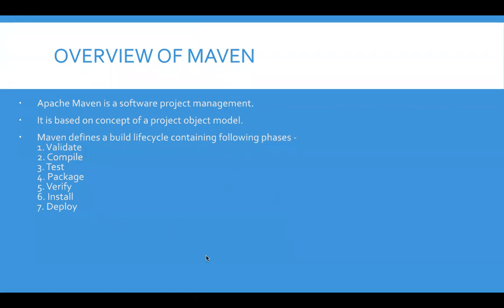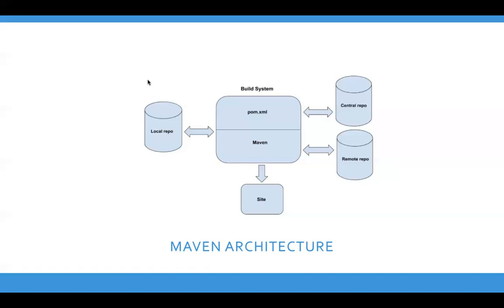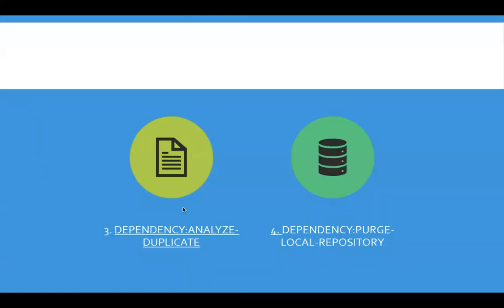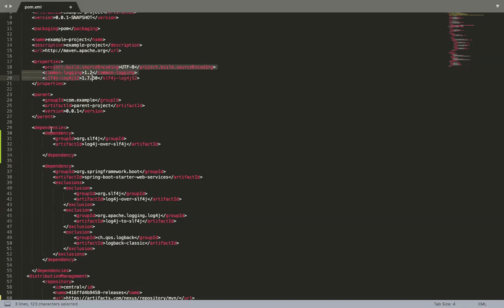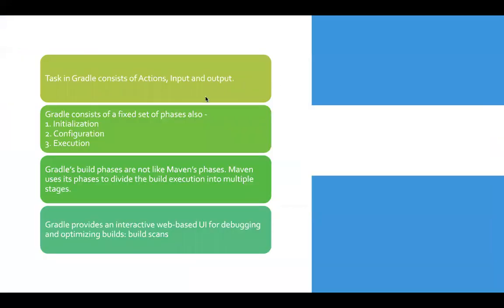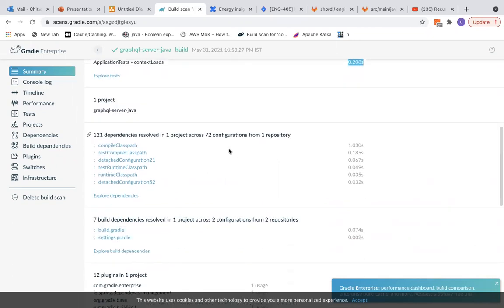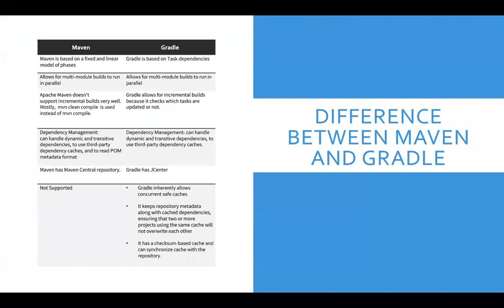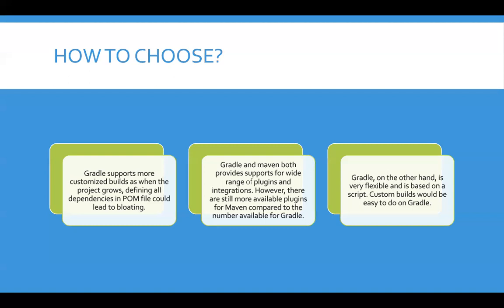Maven vs Gradle by Chitwan Awasthy